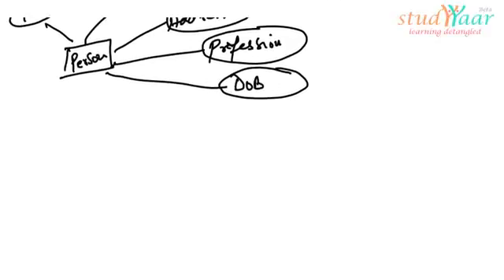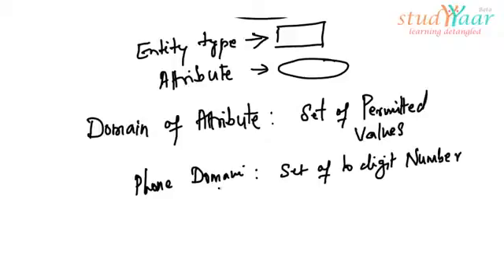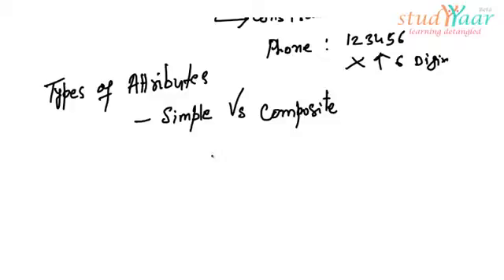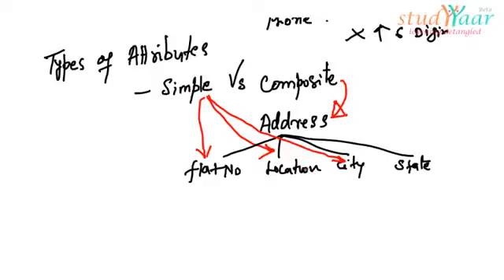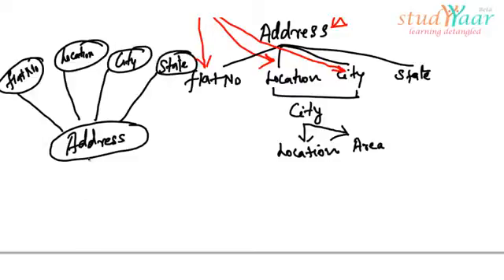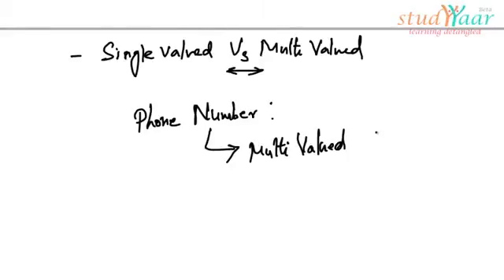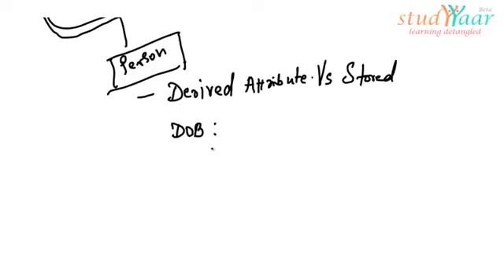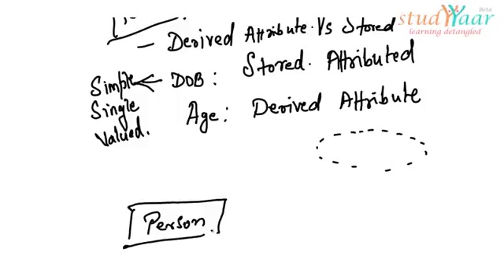Entity Relationship Model Part 2 Attributes